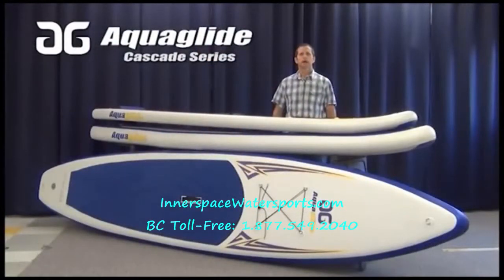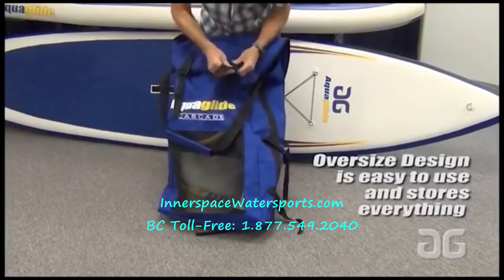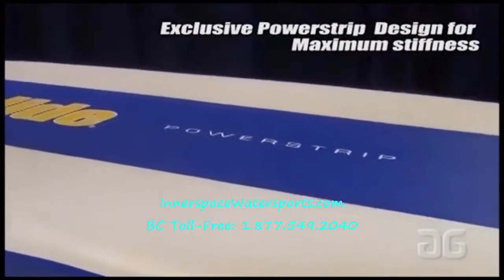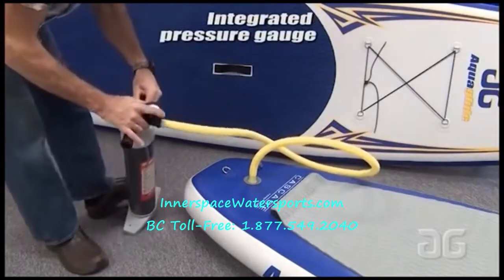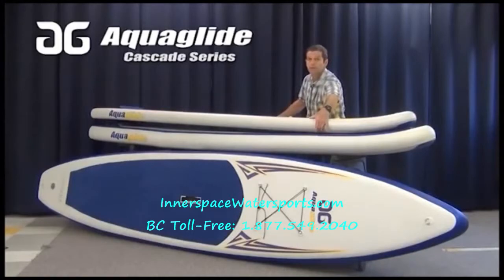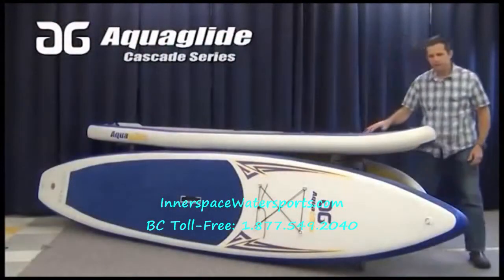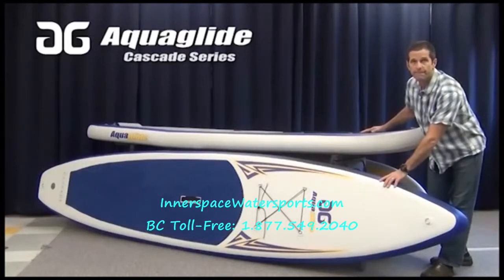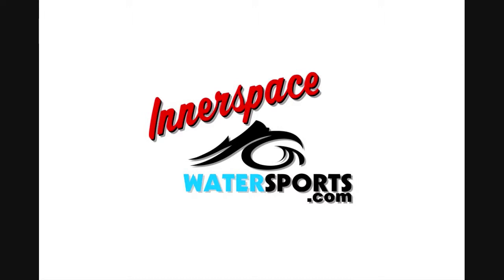Aquaglide Cascade Inflatable SUP Stand up Paddle Boards @ Innerspace Watersports Kelowna Vernon BC